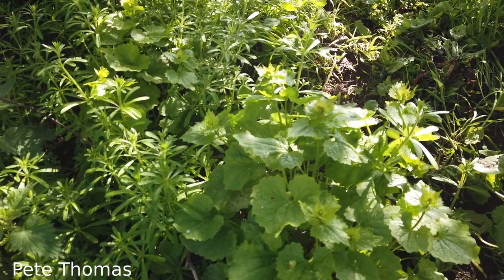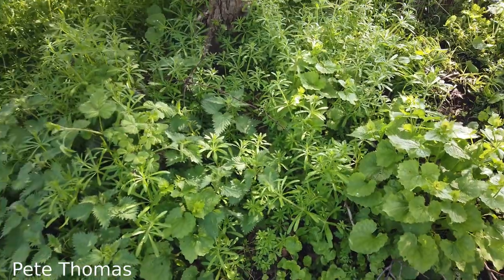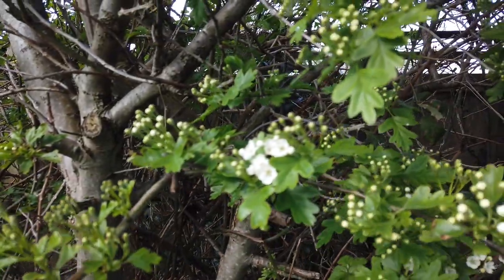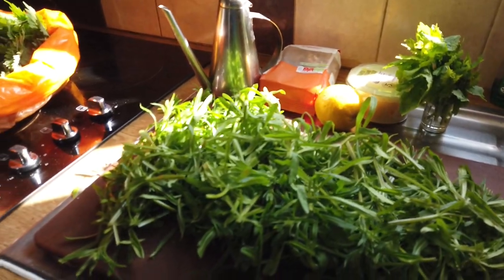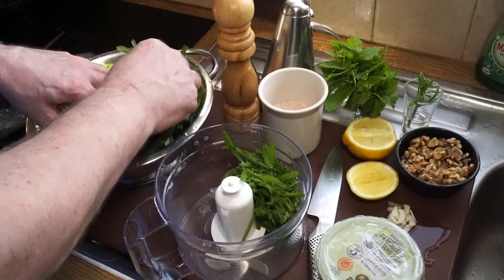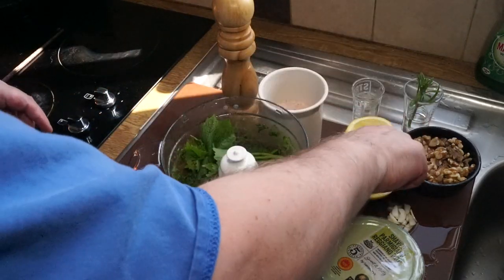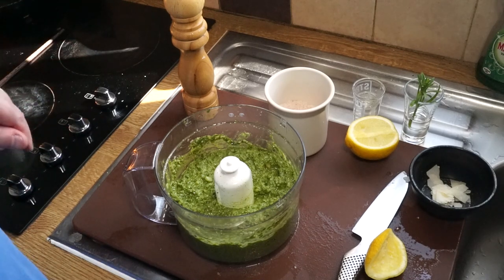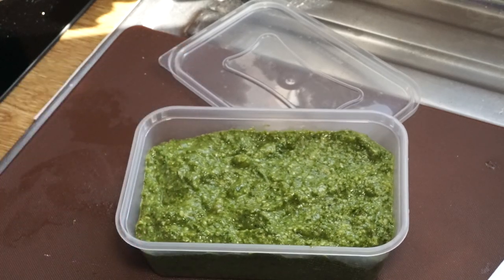Cleavers Pesto ft. Jack o' the Hedge | Forage and Cook | Wild Food 😋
One of the great joys of springtime for me is in the harvesting of tasty and highly nutritious wild foods. Cleavers are super tasty and packed with insane amounts of vitamin C, and the best way to enjoy their fresh mange tout pea-like taste is to make them into a pesto and serve them with pasta. Delicious! 😋

Also featured in this video is Jack o' the Hedge or mustard garlic, a super tasty hedgerow plant of the cabbage family.

*Caveat: Always make positive identification of wild plants and fungi using an authoritative source. If in doubt, leave it out!*

Visit my searchable blog for more information and some of my prevideo era recipes:

Hollyland Lark M1 digital wireless microphone.